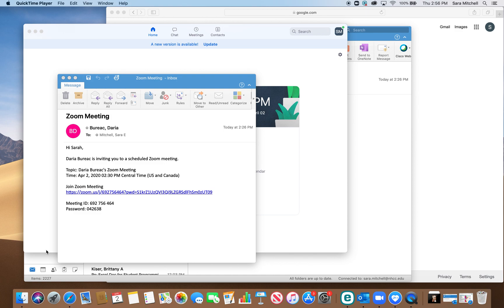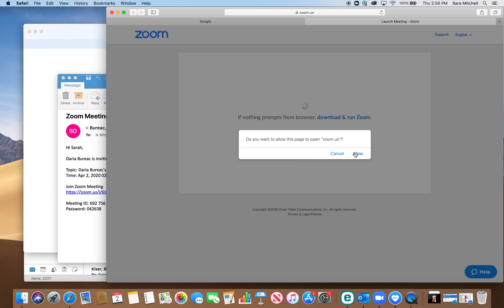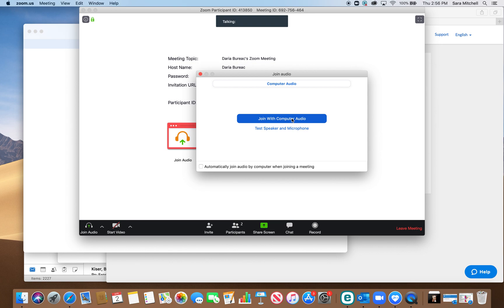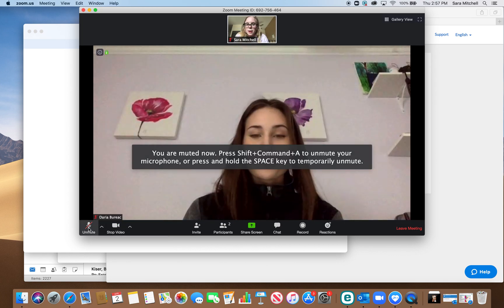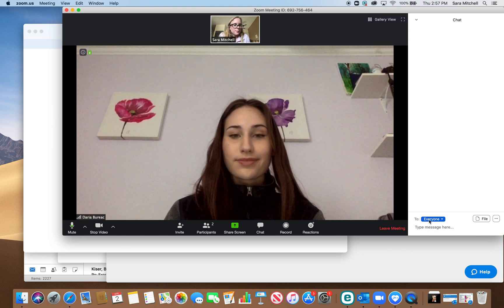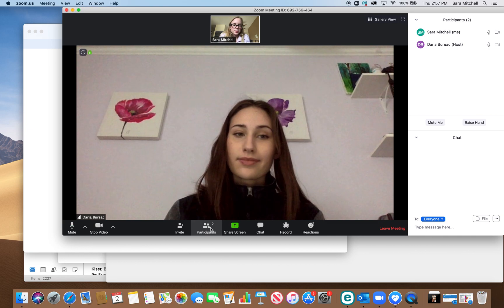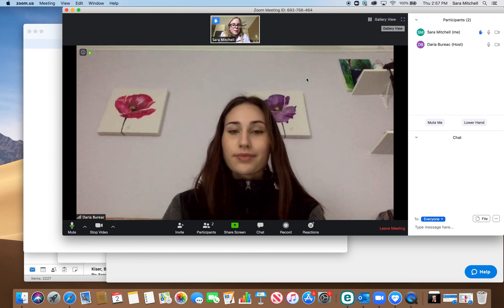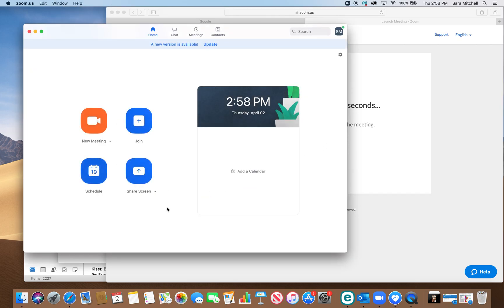How-to use Zoom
In this quick video, students will learn how to join a zoom meeting, configure settings and schedule meetings on their own!